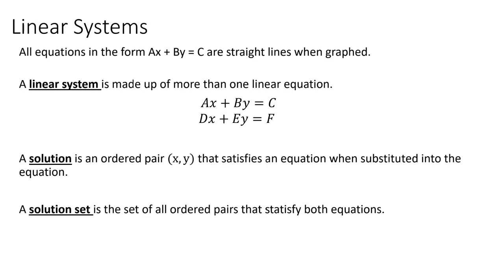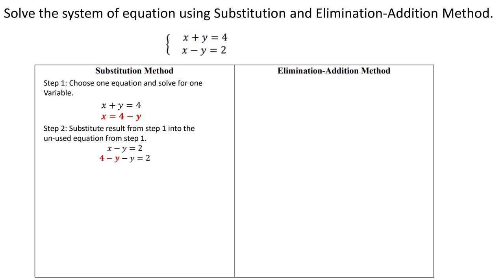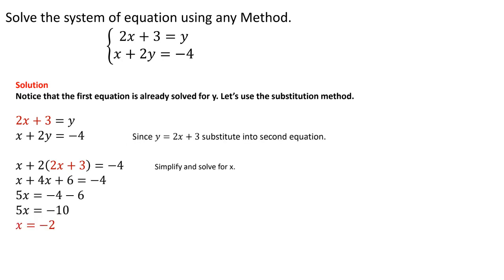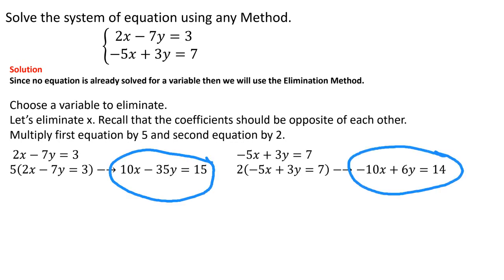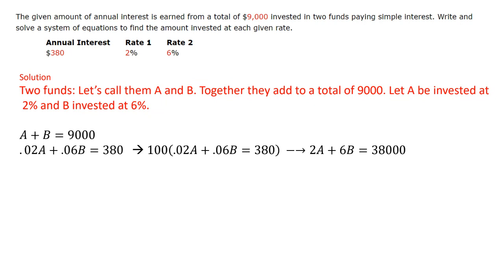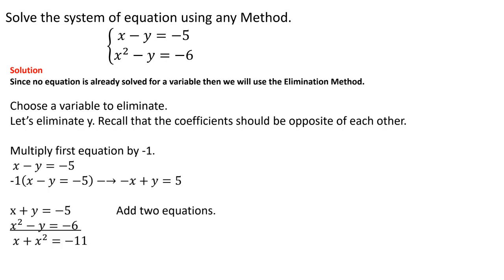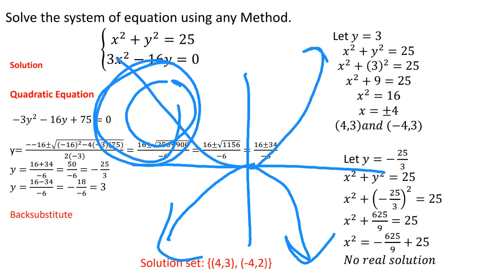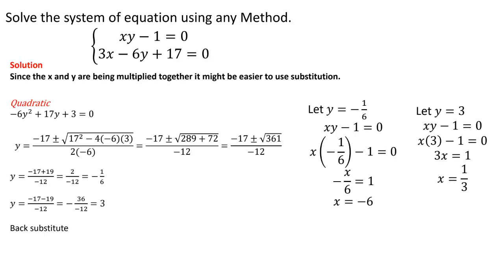Fall 2021 Happy Math Hour Linear and Nonlinear Systems